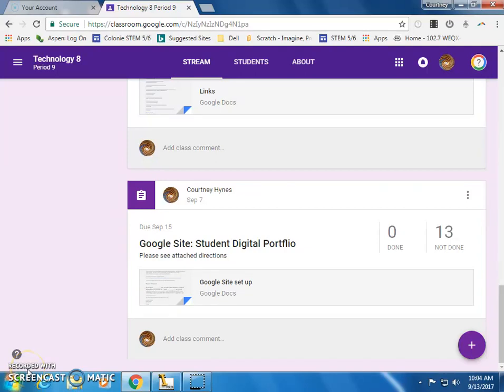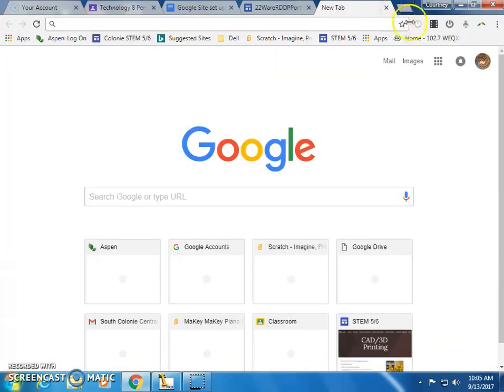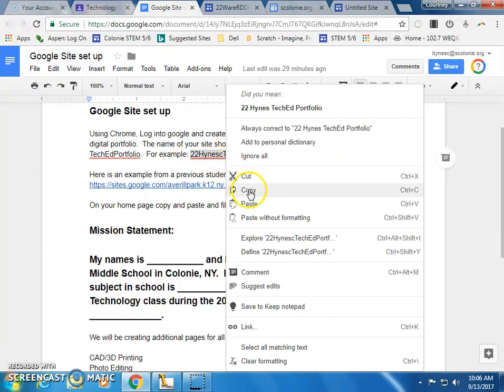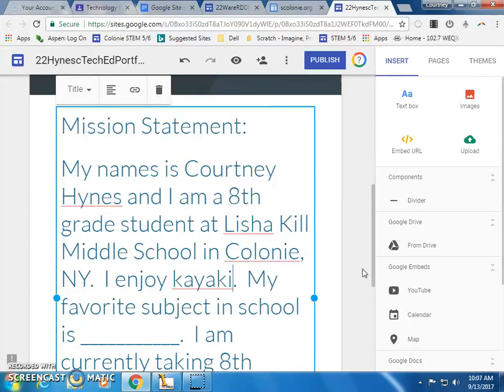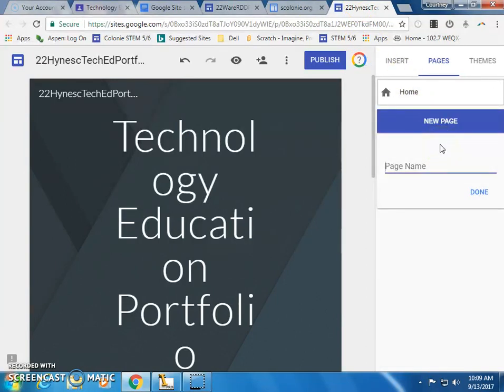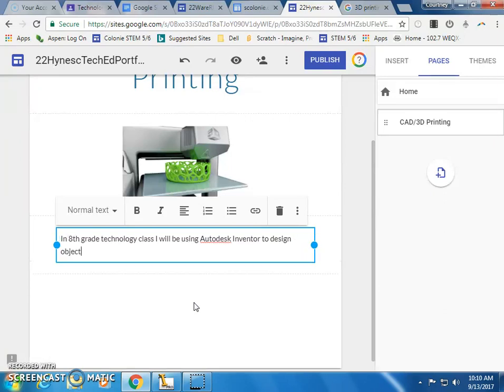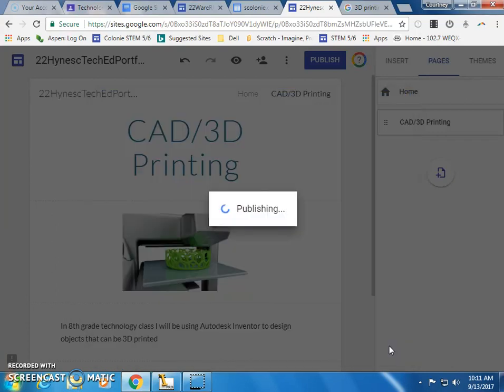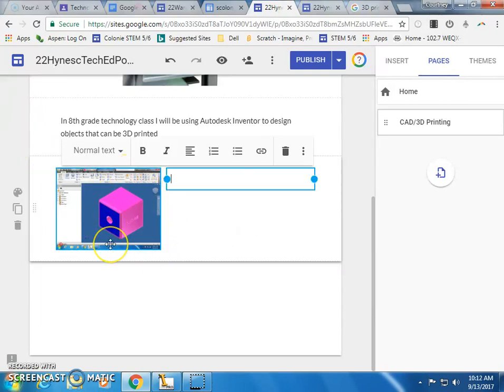Setting up your google site Tech Ed Portfolio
Setting up your Tech Ed Portfolio as a Google site